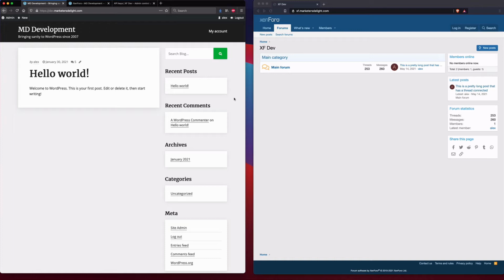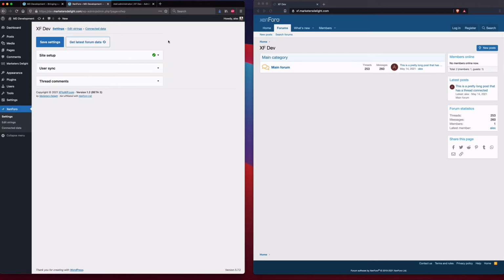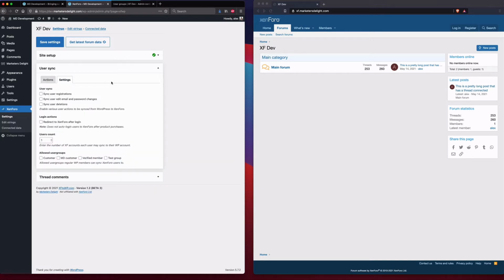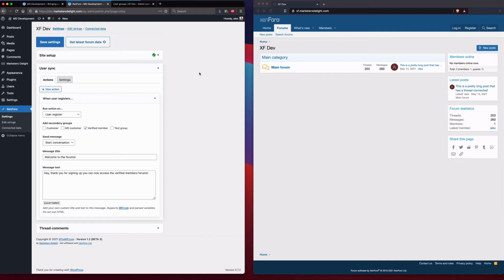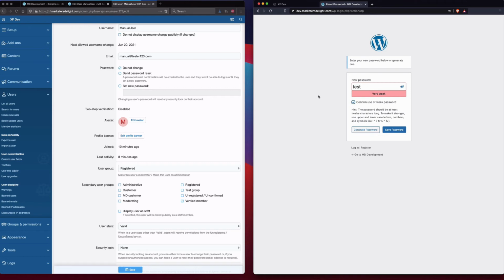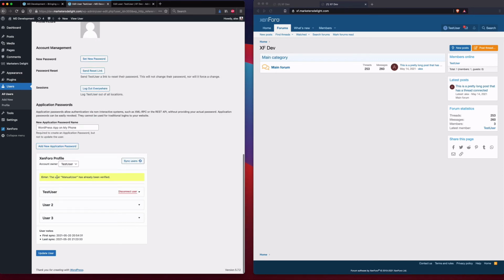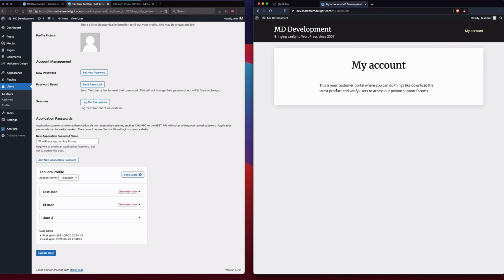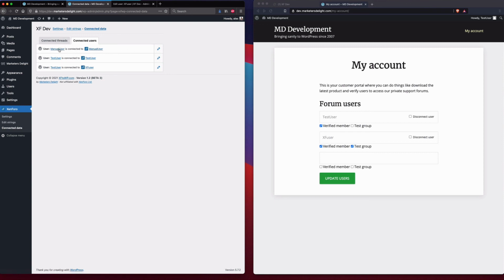How to sync users from XenForo forum to WordPress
Finally, you can connect your XenForo forum to your WordPress websites in ways like never before.

Promote and demote usergroups on purchase actions and send automated alerts or conversations, all with a simple and reliable interface in the powerful XFtoWP plugin.

In the first part of this video series, Alex shows you the basics of connecting your XenForo and WordPress website together and how to create basic user syncing actions.